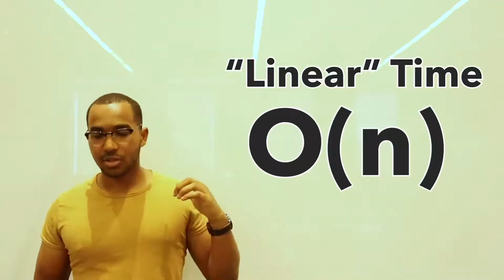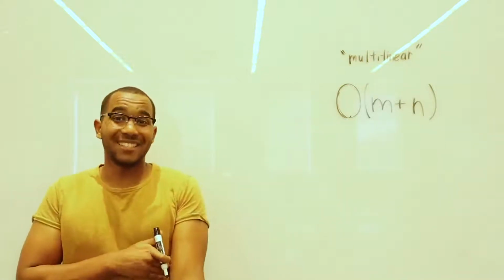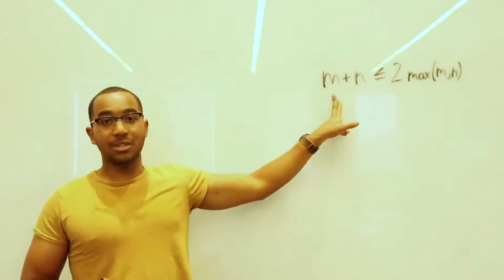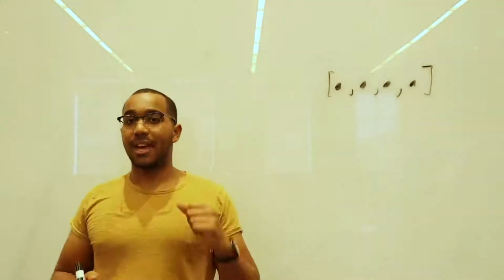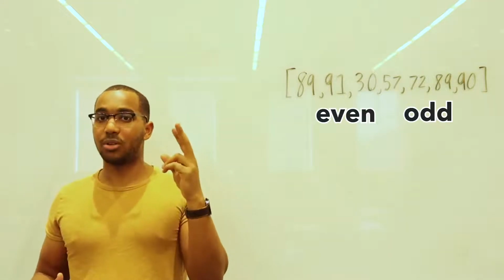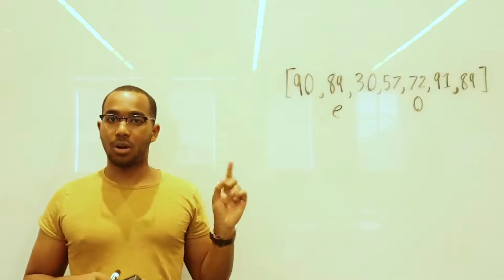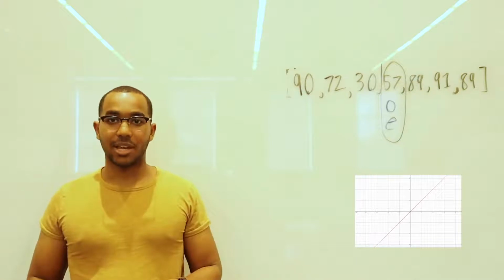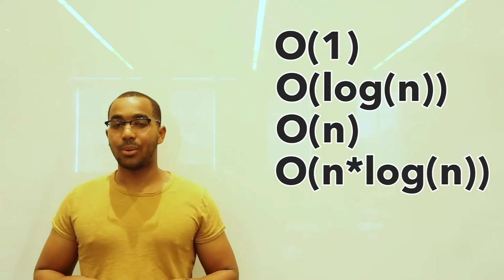0011 o n linear time